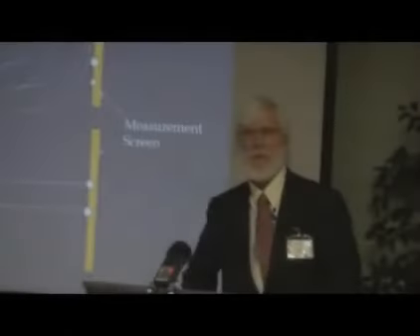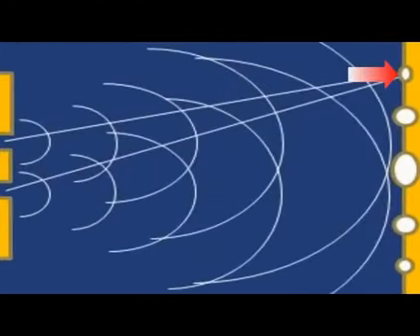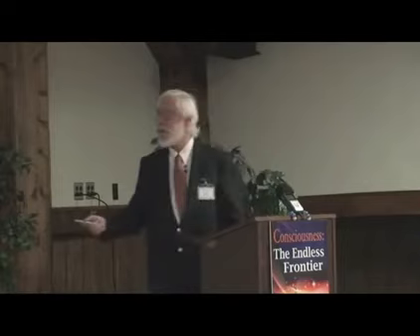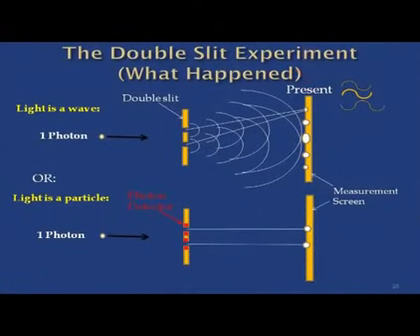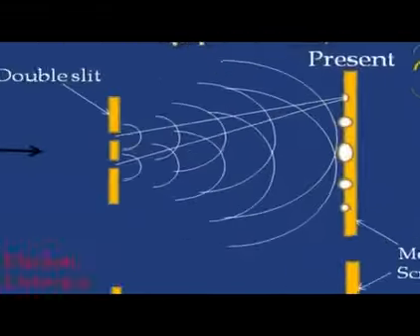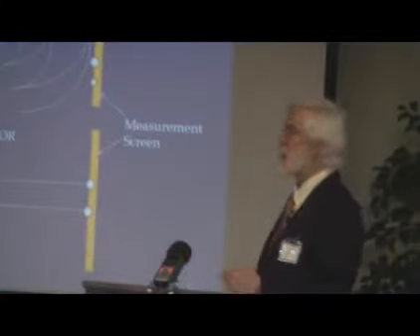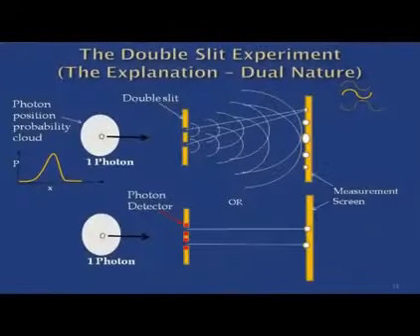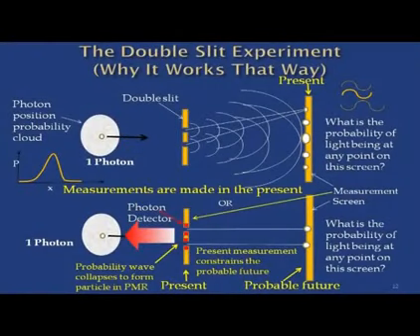Thomas Campbell Quantum Physics The Double Slit Experiment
The measurement effect